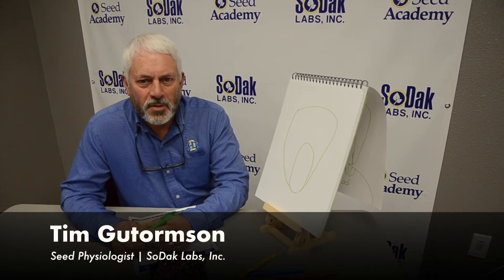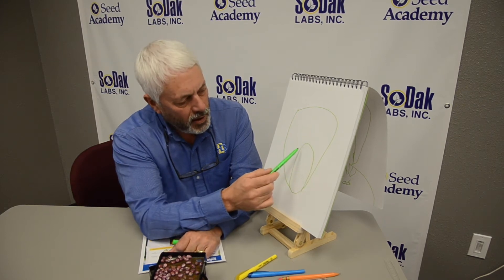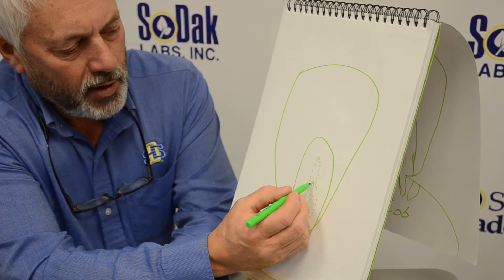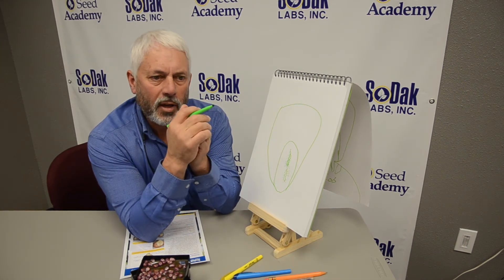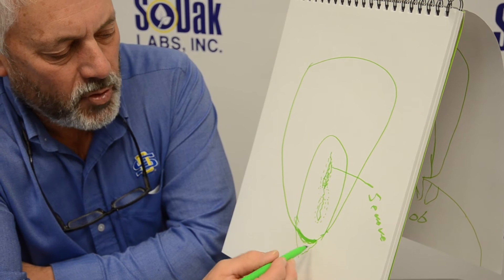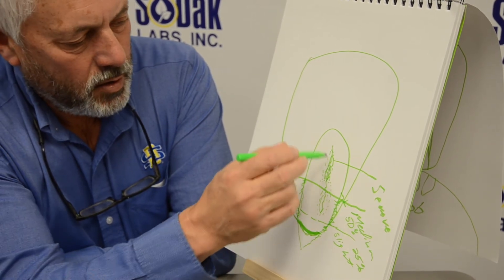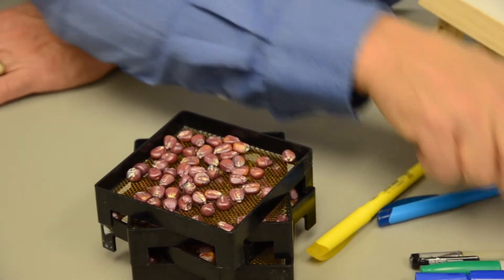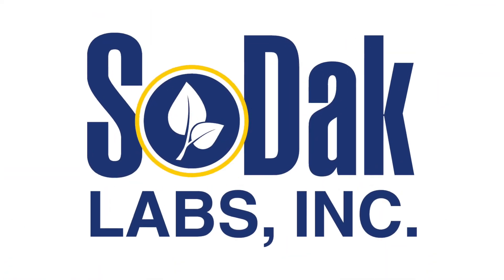Fast Green Test: Determining Corn Pericarp Damage | SoDak Labs, Inc | Seed Testing Lab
Watch as Tim Gutormson explains the "fast green" test we use to determine the extent of pericarp damage on corn seed.